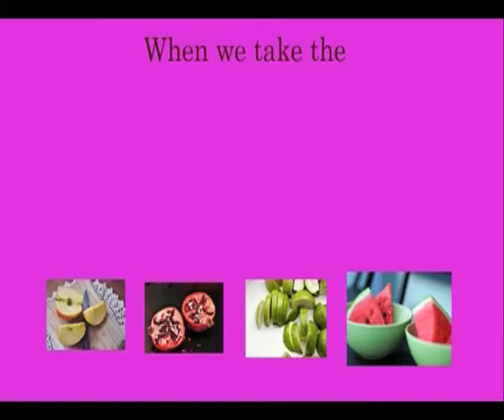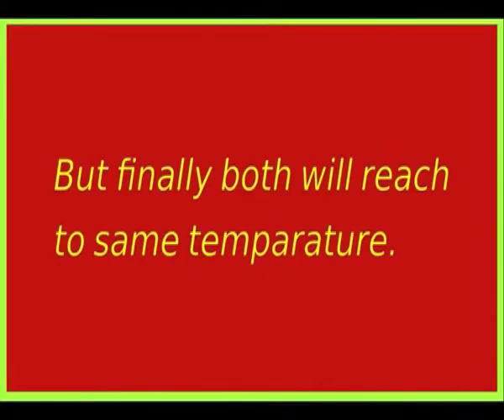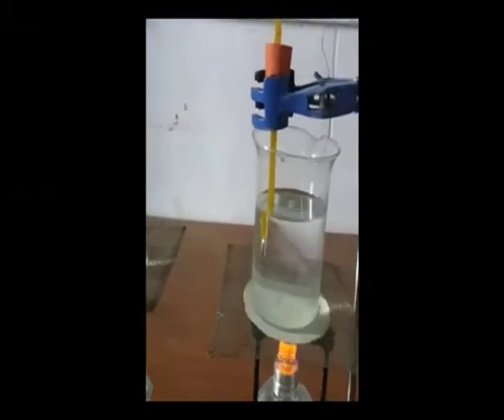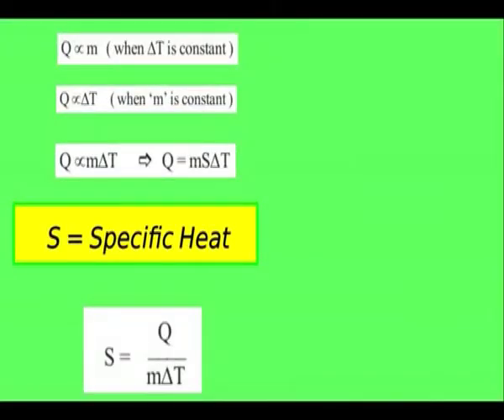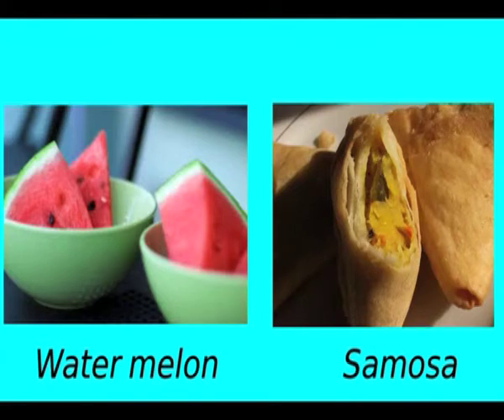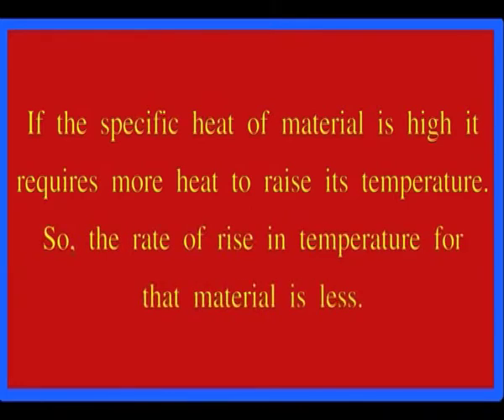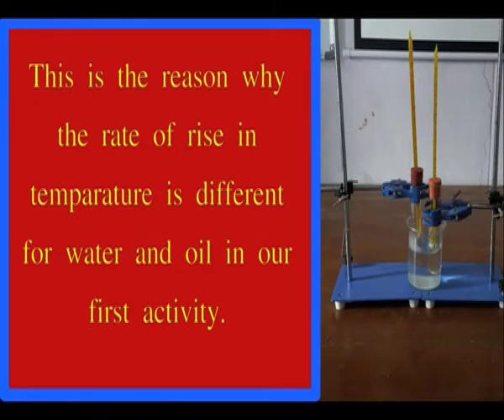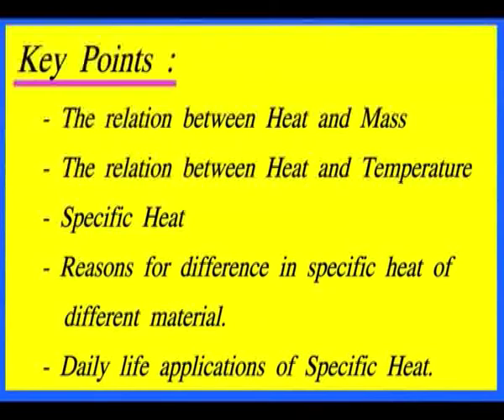Specific Heat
MANA TV DIGITAL LESSON